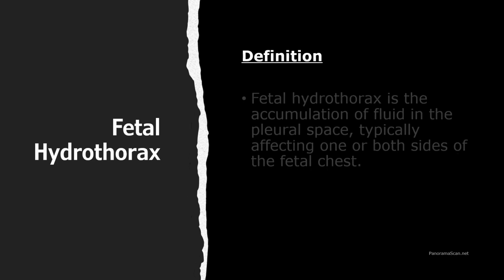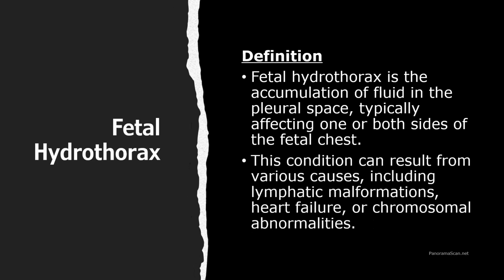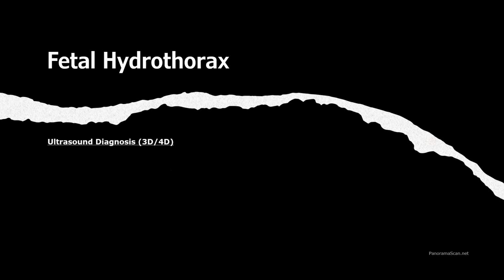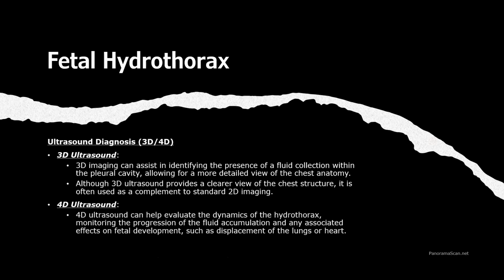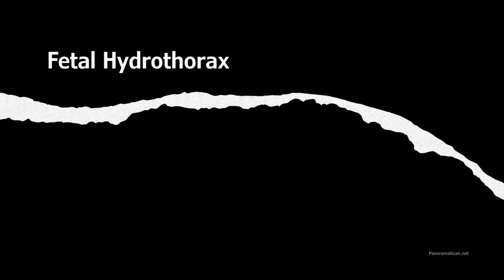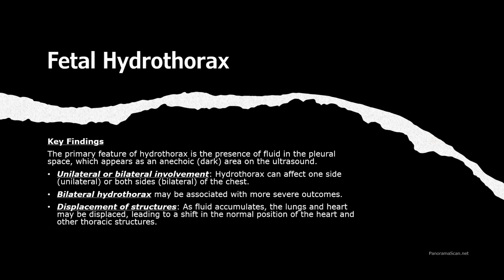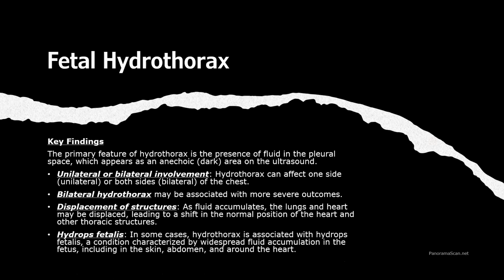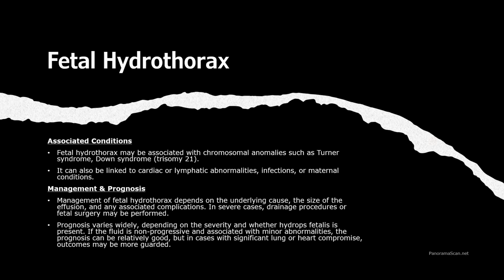Fetal Hydrothorax: 5 Ultrasound Signs You Can't Miss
🔍 Every anomaly, clearly explained — build diagnostic confidence with Fetal Anomalies Explained

🔬 Fetal Hydrothorax, or fetal pleural effusion, is a critical condition where fluid accumulates in the fetal chest, potentially leading to lung compression, impaired lung development, and even hydrops fetalis. Early detection and management are essential to improve outcomes.

📡 In this video, we explore:
✅ Causes & Classification – Primary (idiopathic) vs. Secondary hydrothorax.
✅ Ultrasound Diagnosis – Key 2D, 3D, and 4D ultrasound findings.
✅ Advanced Imaging – How 3D & 4D ultrasound help in assessing pleural effusion.
✅ Fetal Intervention – When to consider thoracentesis or thoracoamniotic shunting.
✅ Prognosis & Neonatal Care – How hydrothorax affects fetal survival and postnatal management.

Accurate prenatal diagnosis using 3D and 4D ultrasound allows for better assessment of pleural effusion, lung compression, and fetal heart function, ensuring timely intervention and improved neonatal outcomes.

🎓 Expand Your Expertise!
Enroll in our 3D and 4D Ultrasound in Fetal Medicine Course to enhance your skills in diagnosing fetal anomalies with advanced imaging techniques.

📚 Elevate Your Expertise in Fetal Medicine!
Ready to enhance your skills in fetal ultrasound and prenatal diagnostics? 🚀 Join our expert-led courses and gain the knowledge you need to excel in fetal medicine, OB/GYN, radiology, and ultrasound.

📖 Learn at your own pace | 🎥 HD Video Lessons | 🏅 Certificate of Completion
Stay ahead in your field – start learning today! 🔬✨

00:00 - Introduction: Fetal hydrothorax definition and pleural effusion overview
00:22 - Etiology: Lymphatic malformations, heart failure, and chromosomal abnormalities
00:48 - Clinical significance: Pulmonary hypoplasia and hydrops fetalis risk
01:16 - 3D/4D ultrasound: Advanced diagnostic imaging techniques
02:08 - Diagnostic approach: Systematic evaluation methodology
02:33 - Ultrasound findings: Fluid-filled anechoic pleural cavity identification
03:14 - Lung displacement: Pulmonary compression assessment
03:21 - Chromosomal associations: Trisomy 21 and Monosomy X screening
03:25 - Non-chromosomal syndromes: NIHF, CHD, and pulmonary malformation evaluation
03:40 - Cardiac Doppler imaging: Heart function and structural assessment
05:28 - 3D rendered views: Comprehensive fetal visualization
06:51 - Key findings summary: Anechoic fluid characteristics
07:27 - Laterality assessment: Unilateral vs bilateral involvement and structural displacement
08:03 - Hydrops fetalis: Generalized edema and multi-system fluid accumulation
08:12 - Prognostic implications: Hydrops presence and severity correlation
08:26 - Associated conditions: Comprehensive anomaly screening
08:45 - Differential diagnosis: Other causes of pleural fluid
09:00 - Management: Prenatal monitoring and intervention options
09:20 - Prognosis: Outcome factors and survival predictors